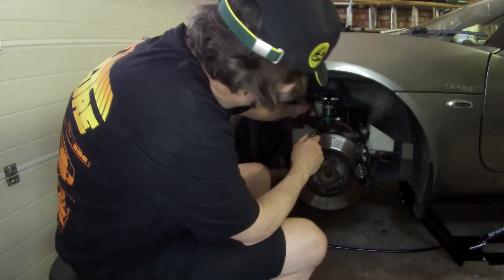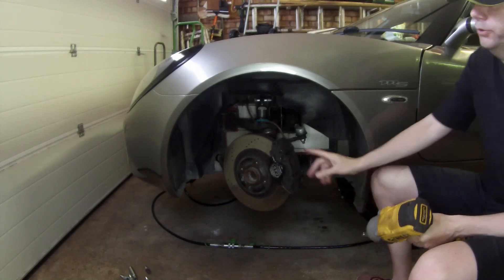Lotus Elise S2 Big Brake Kit upgrade test fitting AP Racing 4 pot Calipers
Test fitting AP Racing 4 pot calipers to my S2 Lotus Elise 111s